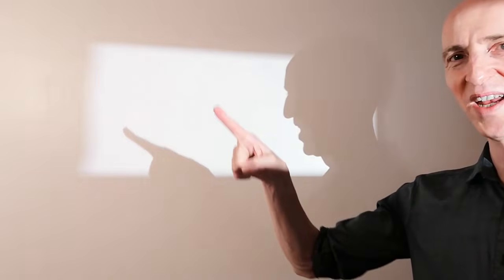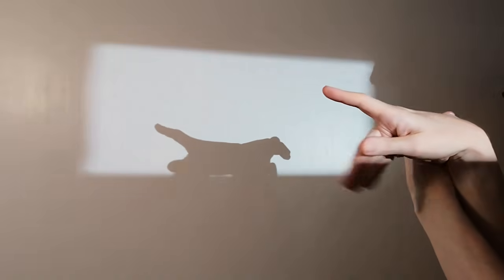44 How to make a hand shadow tiger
*or any big cat :-)